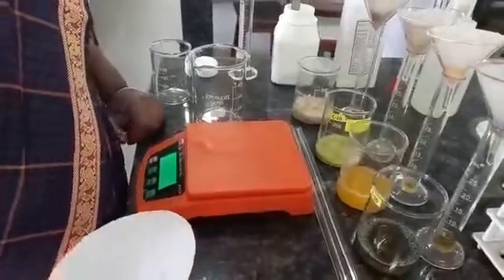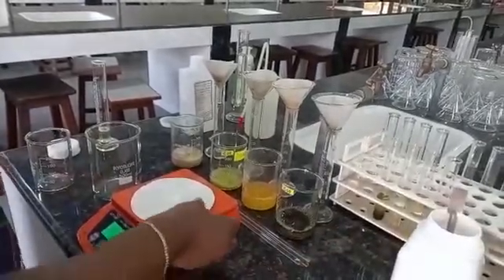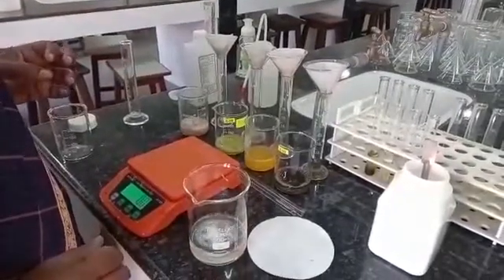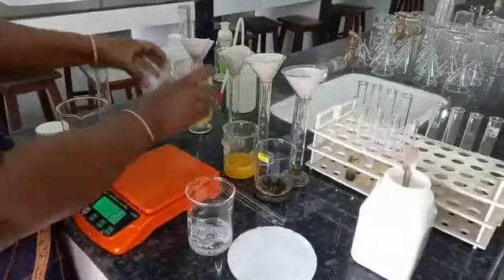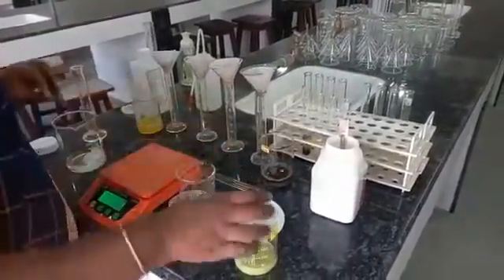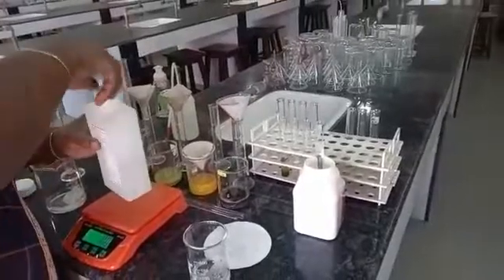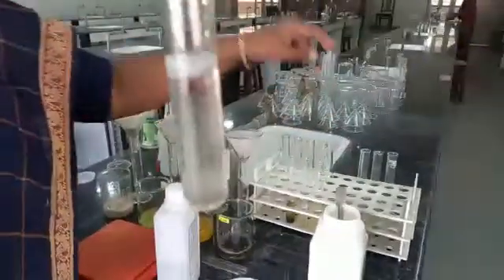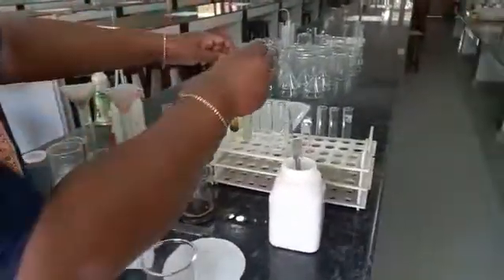DNA ISOLATION CLASS 12 PRACTICAL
Isolation of DNA from spinach leaves ,green pea seeds, pulp of banana, papaya.
1.Take a ripe and peeled banana into a beaker.
2. Add 50 ml of extraction fluid
3. Prepare  extraction fluid by dissolving 1.5 gm NaCl +10ml liquid detergent +90 ml distilled water.
4. Place the beaker in water bath set at 60 degree C for 15 minutes
5.Stir gently with glass rod.
6. filter 5ml of cooled content into a clean test tube and add 5 ml of cold 90% ethanol.
DNA molecules separate out and appear as white fibres.